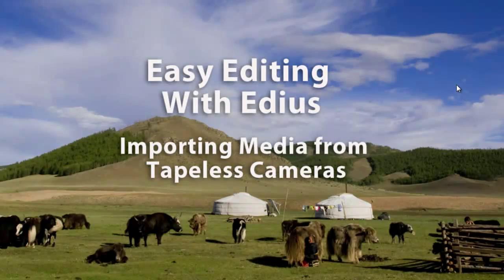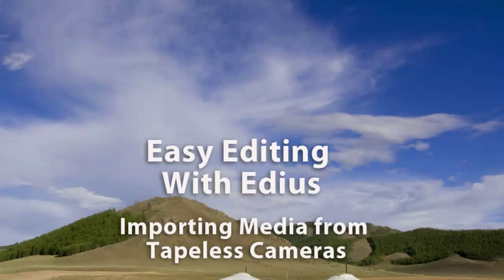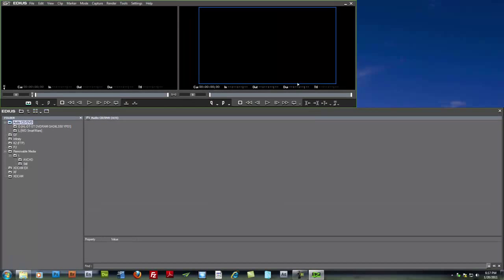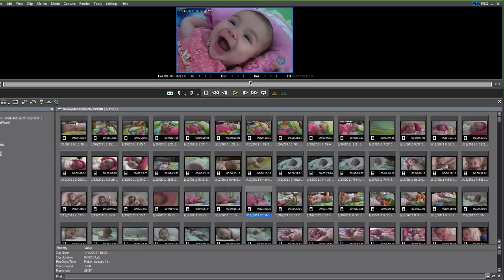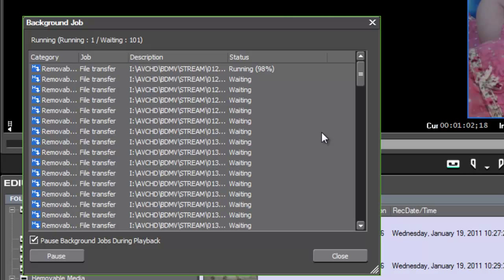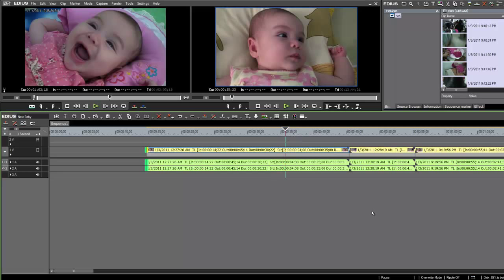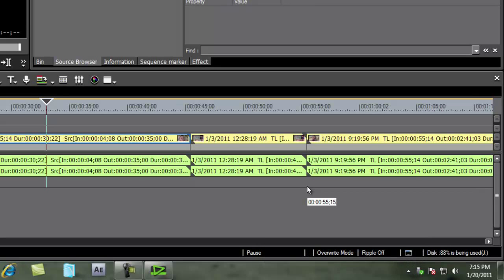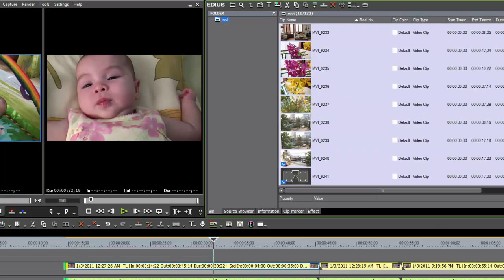Easy Editing with Edius 6.0 - Lesson 7: How to Import Media from Tapeless Cameras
Many of the cameras sold today are tapeless. In this video tutorial, learn how to use the new "Source Browser" of Edius 6.0 to preview the media clips stored on your tapless camera, to make the selections that you want to bring into your project, before you import them. Also discussed in this lesson, is how to bring in media from cameras that may not show up in the Source Browser. Get access to your video, with this training tutorial on Edius Pro 6.